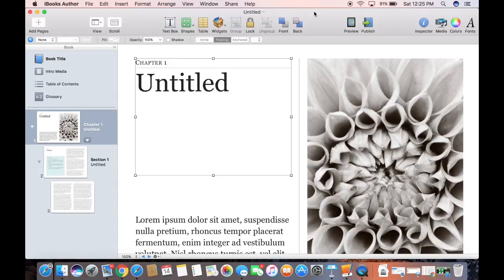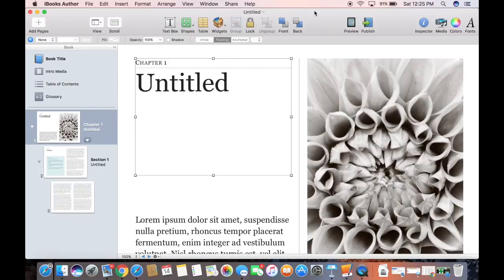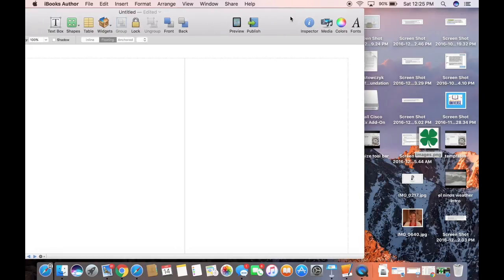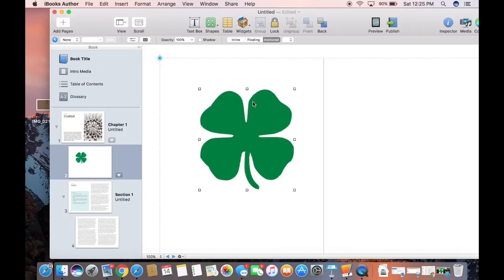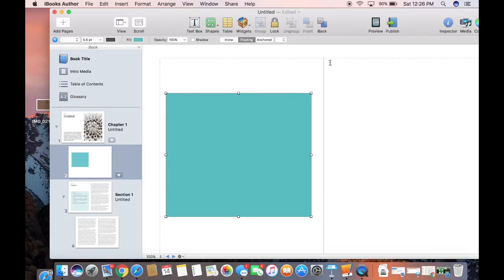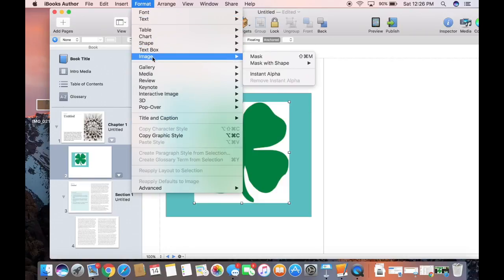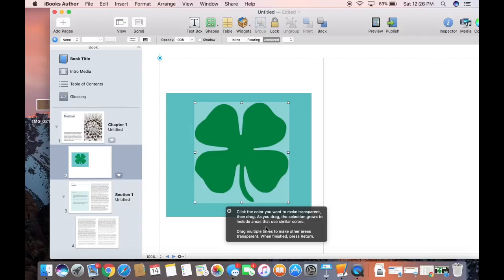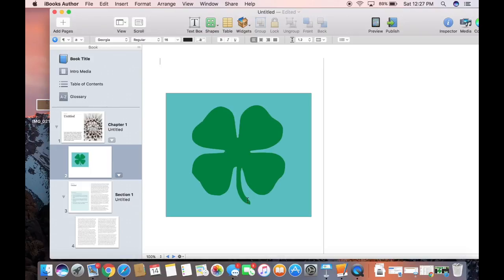How to Use Instant Alpha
A video tutorial of using instant alpha in iBooks Author